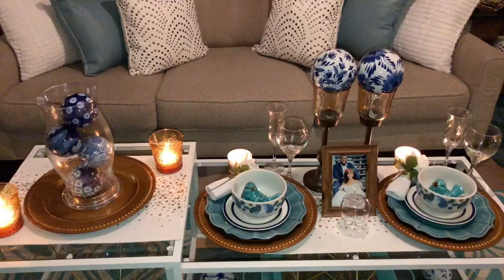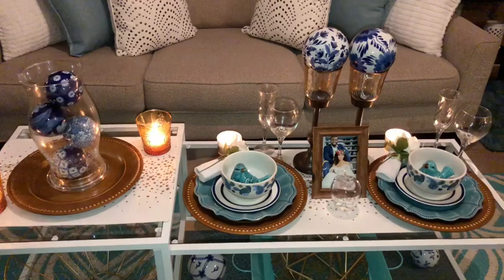endofsummertablescape | Hosted By Diva Designing On A Dime With Kimberly Davis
End Of Summer Tablescape
Create a tablescape for the end of summer & include fruit.